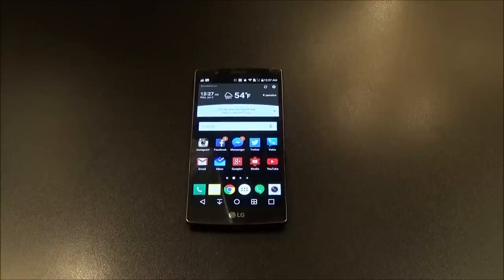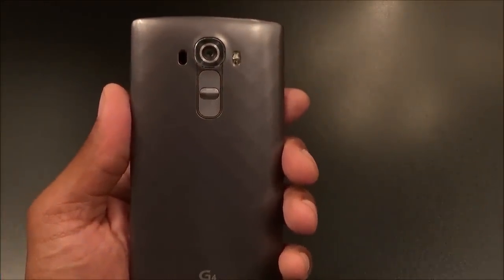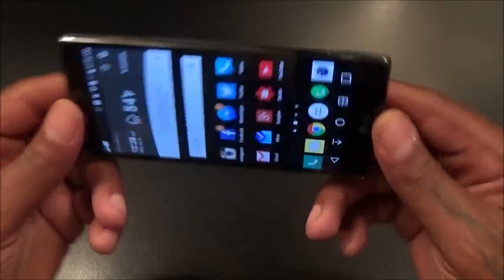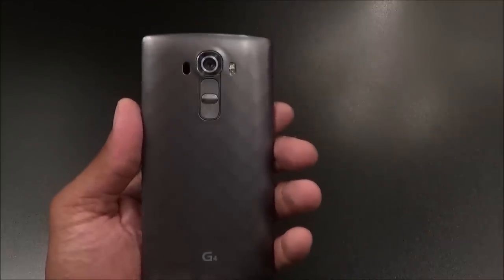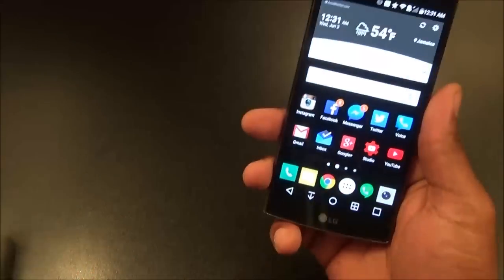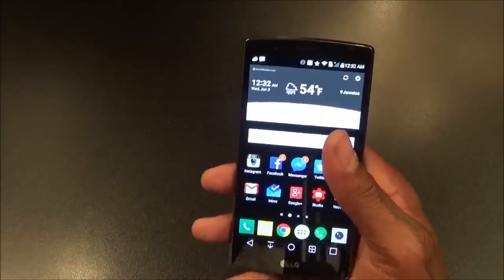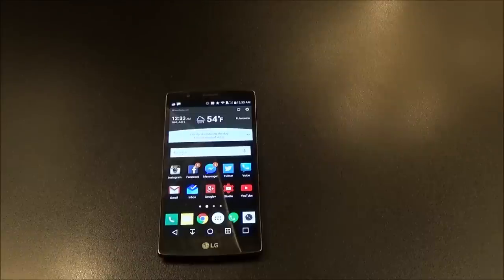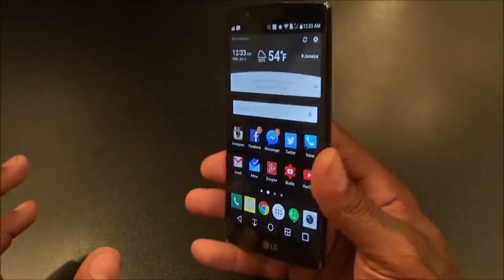LG G4 "Real Review"